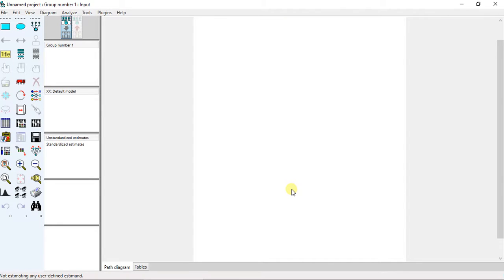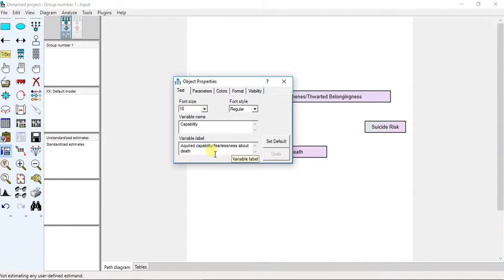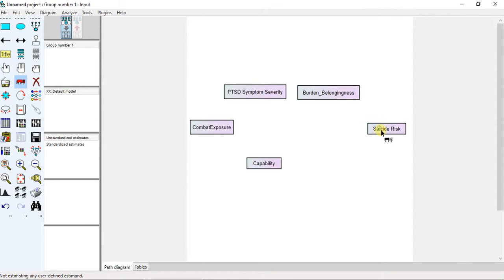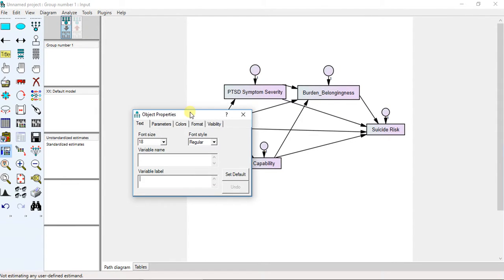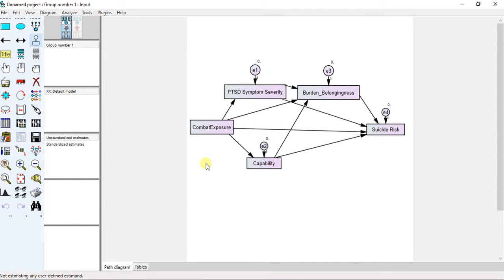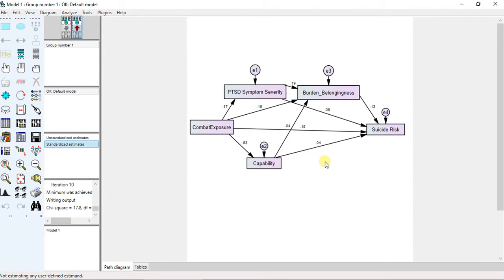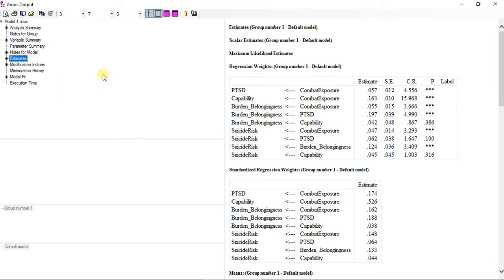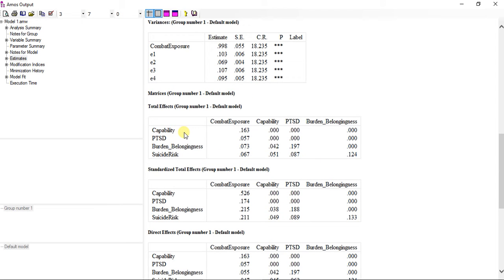AMOS part 1